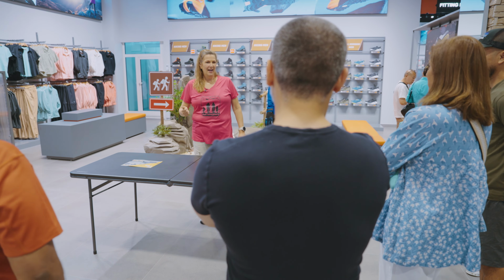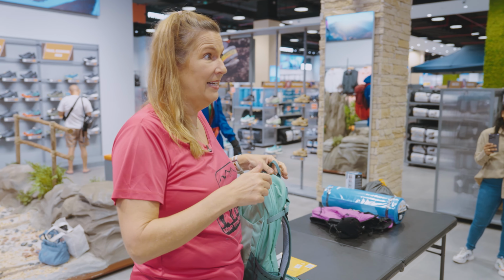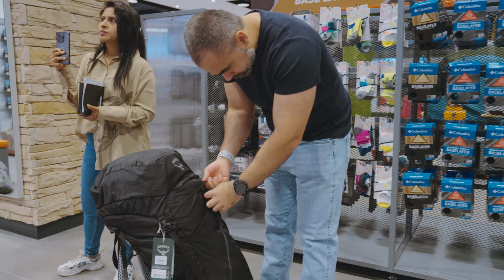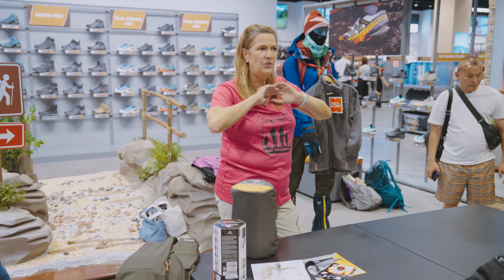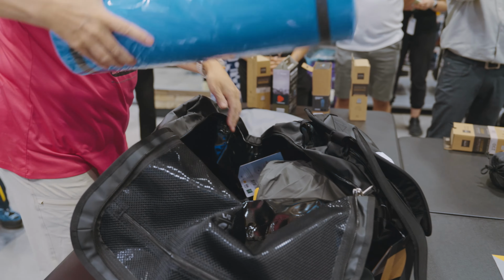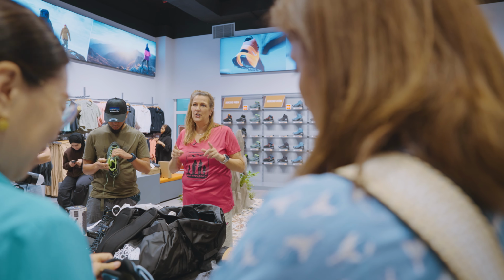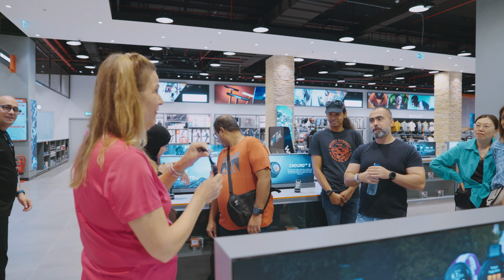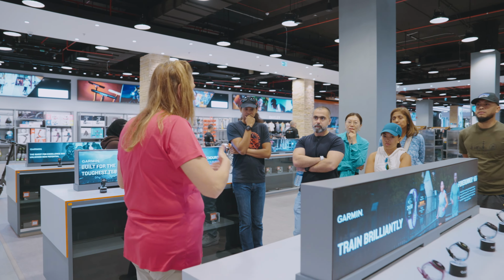How To Gear Up For Kilimanjaro With Adventure HQ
Gearing up for greatness! 🏔️

Our @uaetrekkers Talkshow at @adventurehq  @citycentremirdif was a deep dive into ‘How to Pack for Kilimanjaro’, expert tips, real experiences, and everything you need to conquer Africa’s highest peak. 🌍🎒